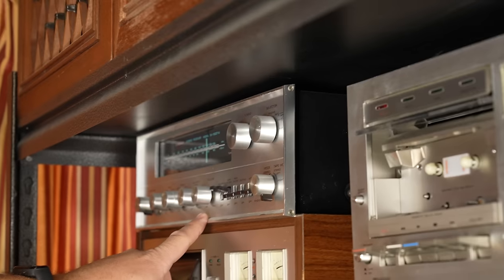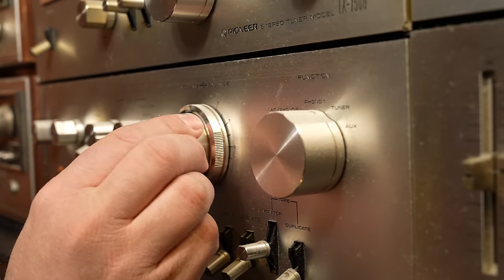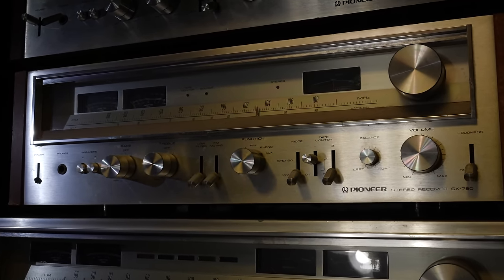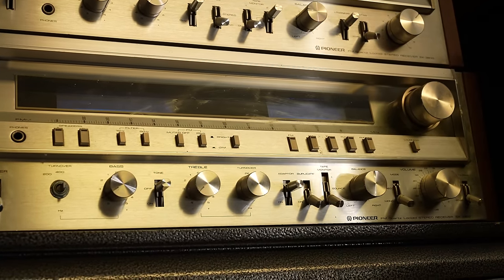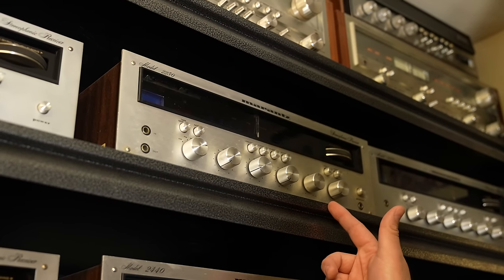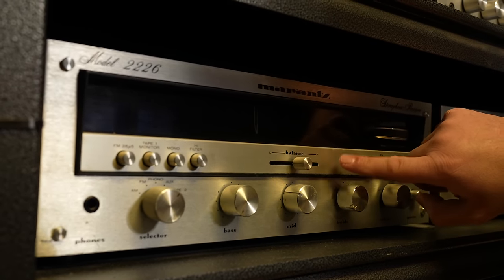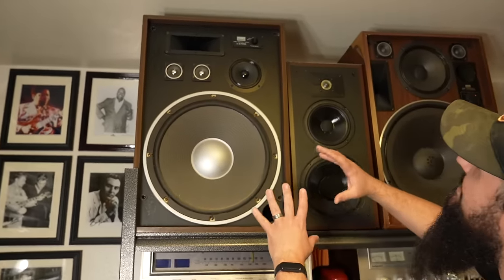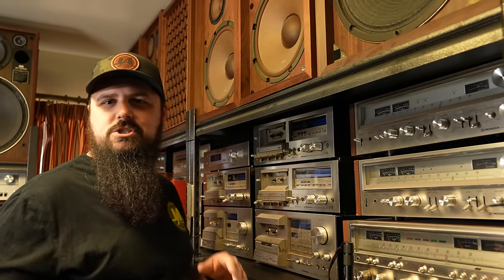I BOUGHT THE BIGGEST VINTAGE AUDIO COLLECTION IN AMERICA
I flew over 1,600 miles to see this incredible Vintage Receiver & Vintage Speaker Collection! This hifi collection is honestly insanely cool, I never thought I’d see a private hifi collection this large with this many vintage stereo receivers in one place. I’d love to know which receiver you would want first if you had your pick!? Hopefully you enjoyed this video, if you did please give it a HUGE thumbs up!

This FREE GUIDE can save you hundreds or thousands when buying vintage audio...

Become a Discord Member to join my Private Discord where you can chat with me and other discord members about HiFi:

Chapters
00:00 I Bought A HiFi Collection!
00:46 Vintage Pioneer Receiver Collection
10:56 Vintage Sansui Receiver Collection
13:09 Vintage Kenwood Receiver Collection
14:33 Moving The Pioneer Collection
15:27 Vintage Stereo Receivers
17:49 Vintage Pioneer 1980's Receiver Collection
19:25 Vintage Marantz Receiver Collection
35:20 Moving The Marantz Collection
36:12 Vintage Speakers
41:10 Shipping Vintage Stereos
41:53 How to buy a Vintage Receiver